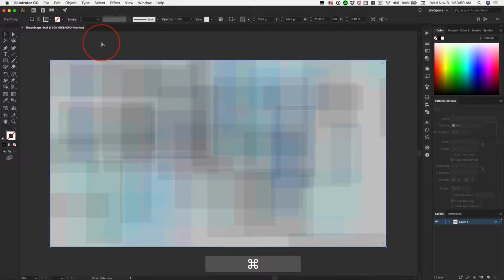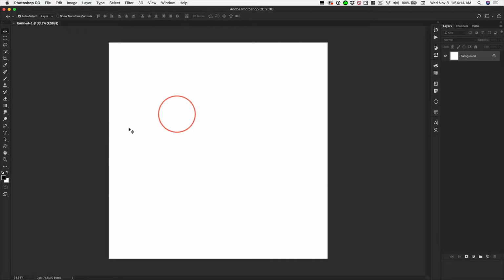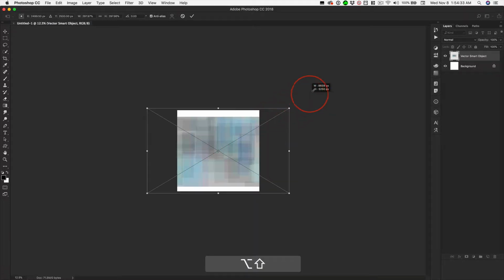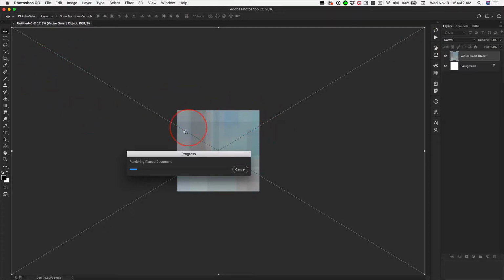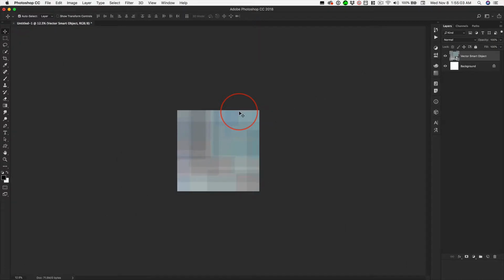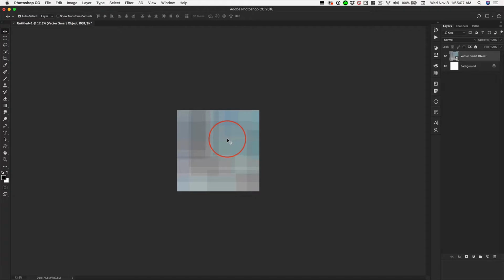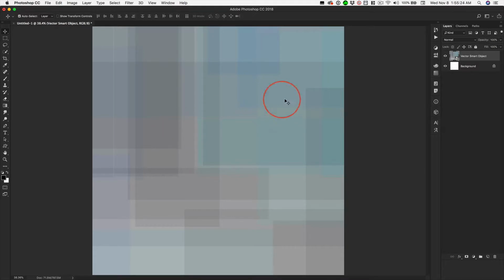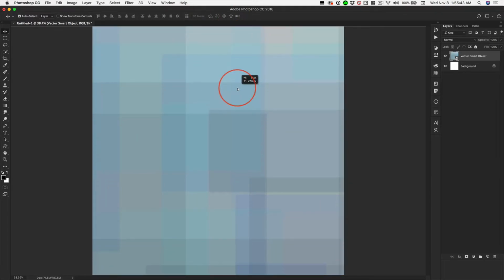Zach's Apps 5000 Part IV